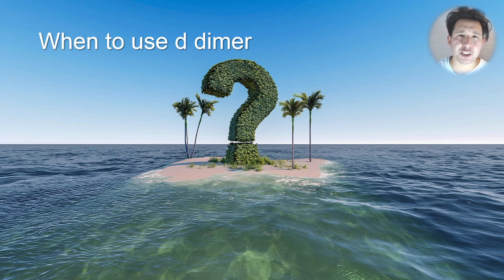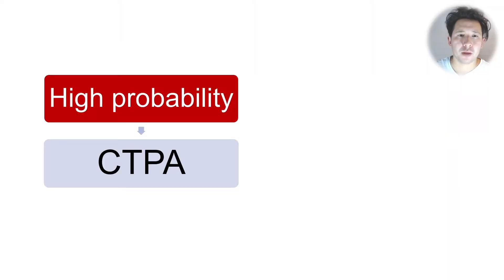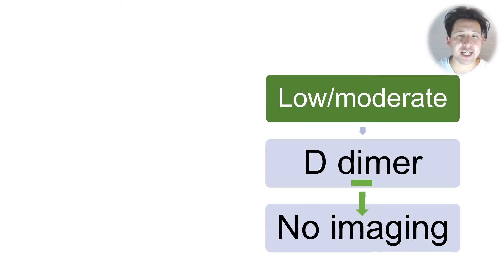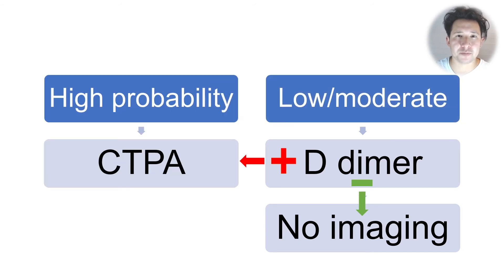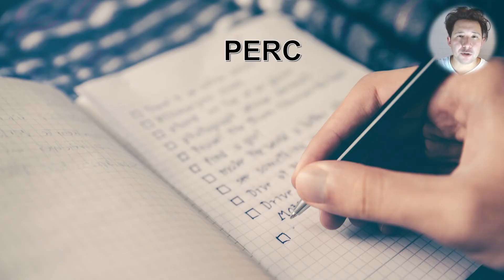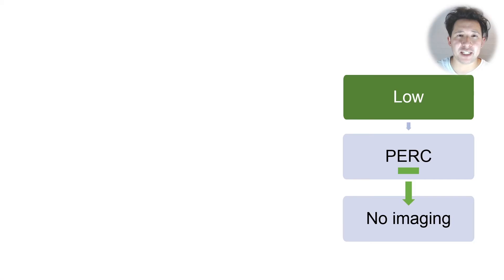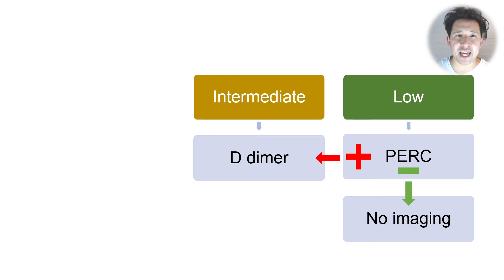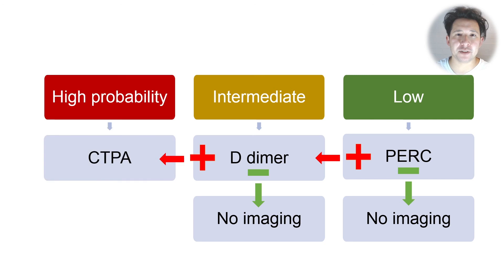When to use d dimer and PERC to rule out PE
When should you use a d dimer, when should you use PERC and when should you go straight to a CTPA?

The video is aimed at clinical medical students, nurses and junior doctors.